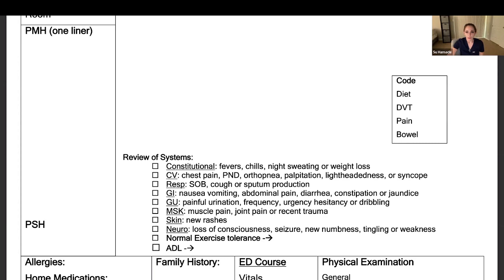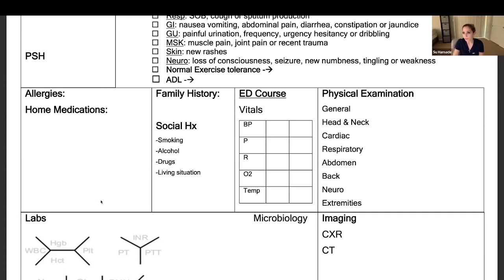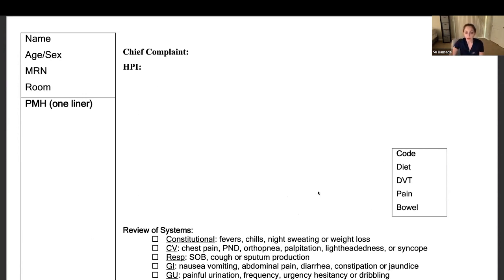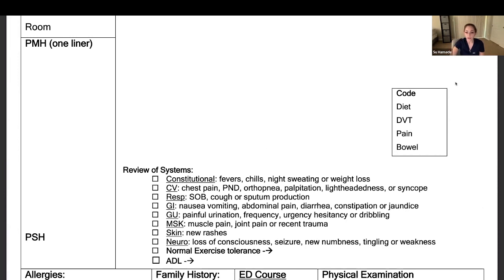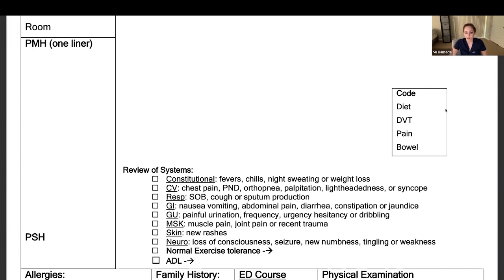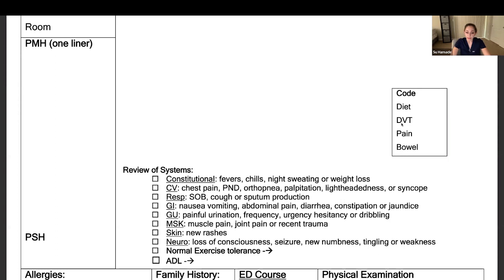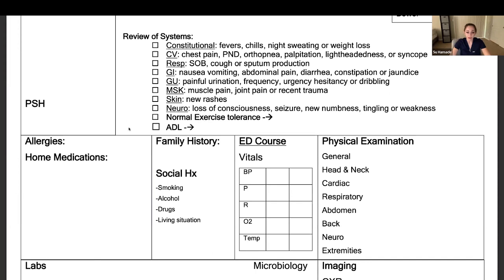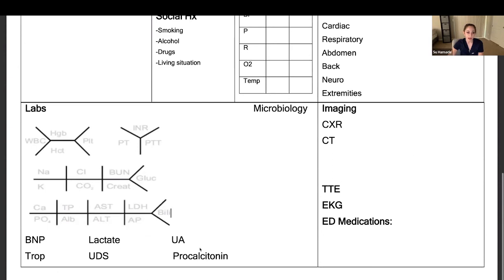CRMC Wards Orientation - H&P Template